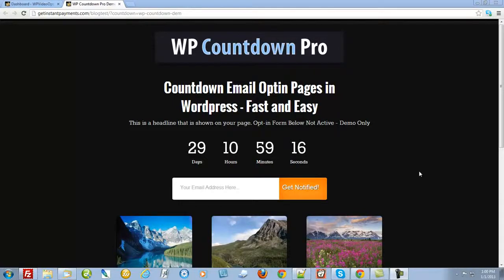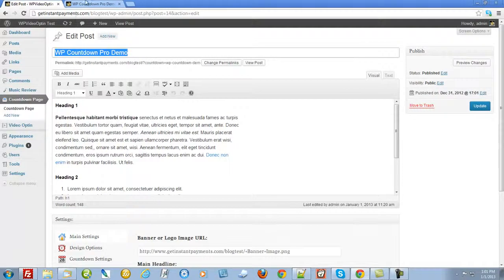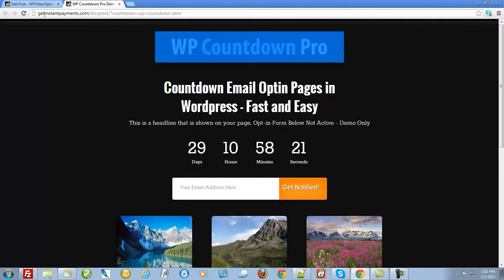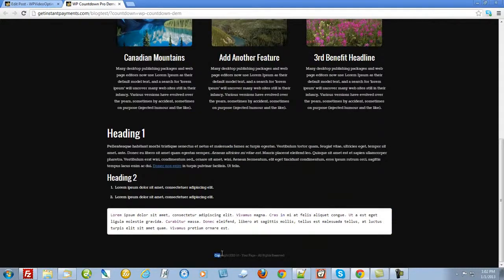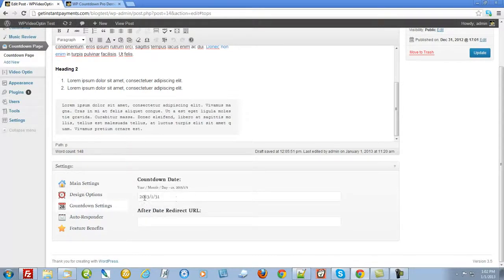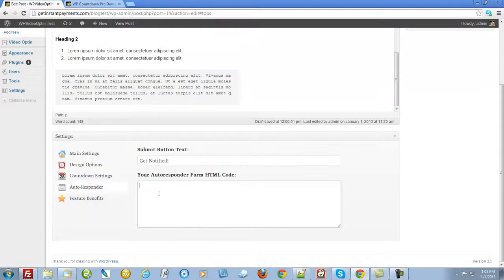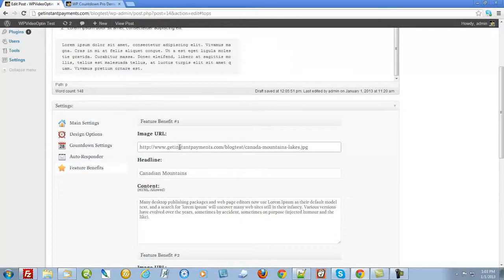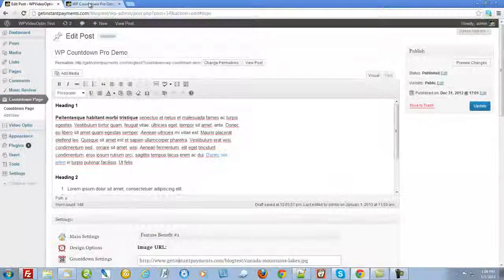Best WP Countdown Pro Plugin